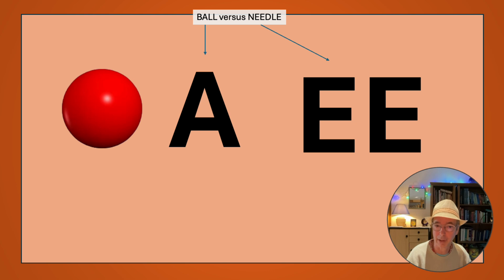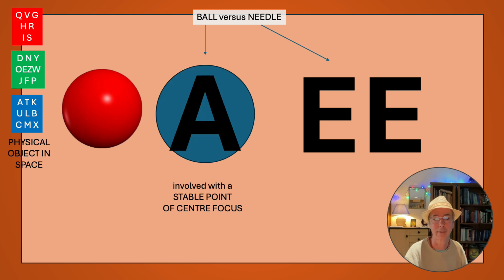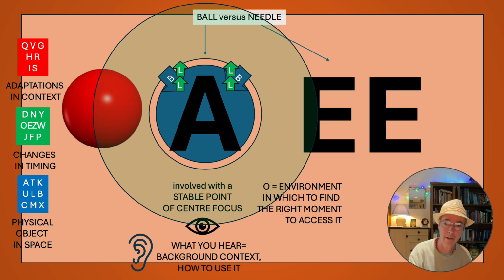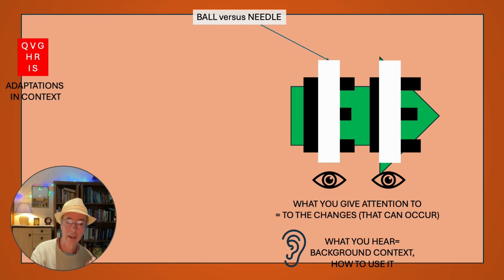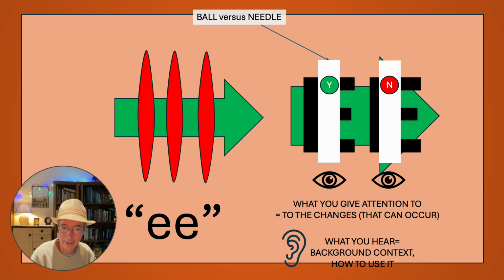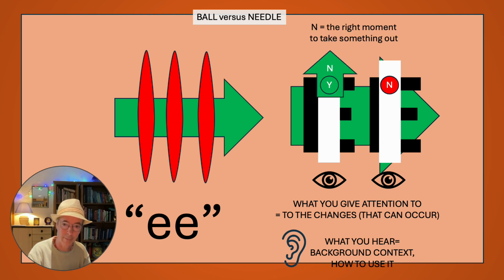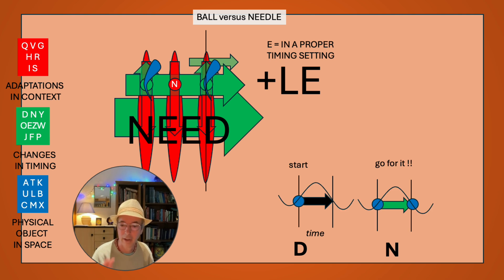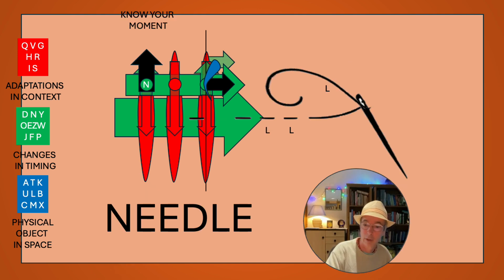The word 'NEEDLE': letter direction focusses of orientations, and its related forms (+ball, need).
Each letter in a wordcan be associated with a position in a time-space frame position. This theory is worked out and was first introduced as Sound-In-Form. This is another practical example.